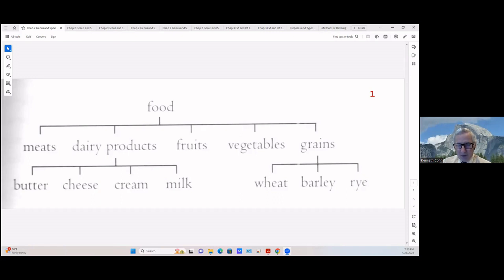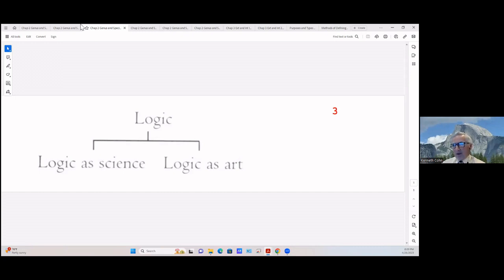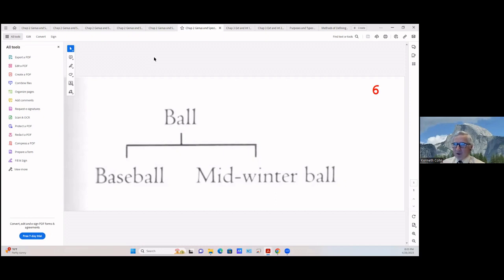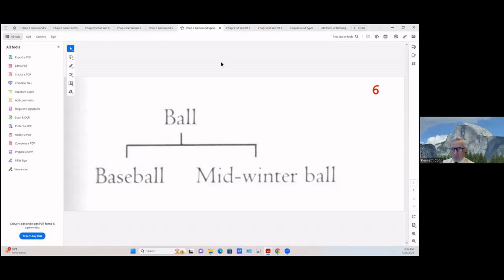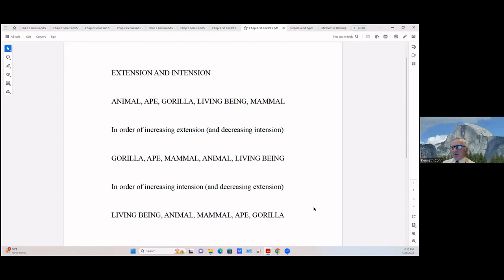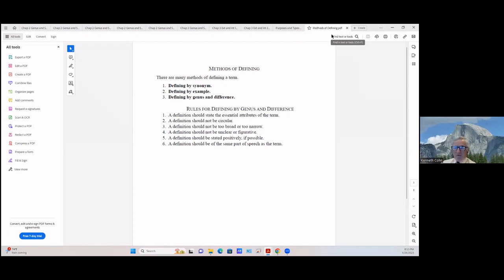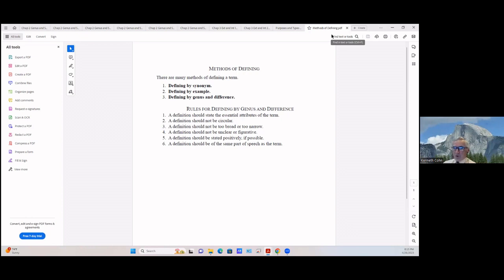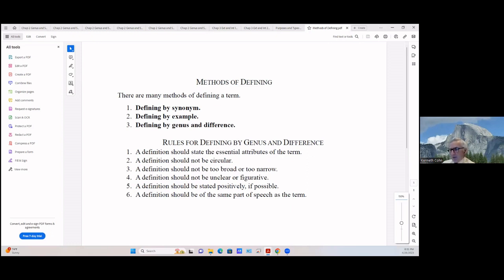Logic And The Bible (Part 7) ~ Ken Cohn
April 26, 2023 ~ Wed Night Bible Class ~ Spring Church Of Christ